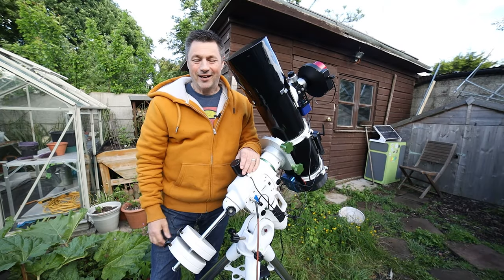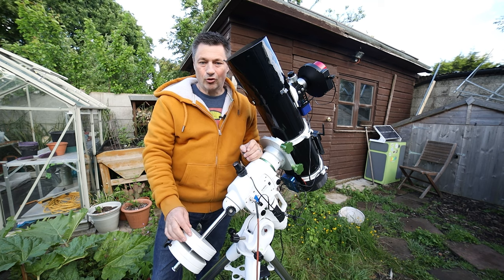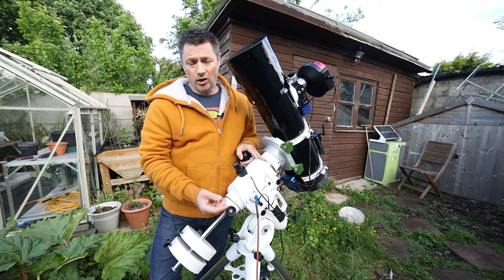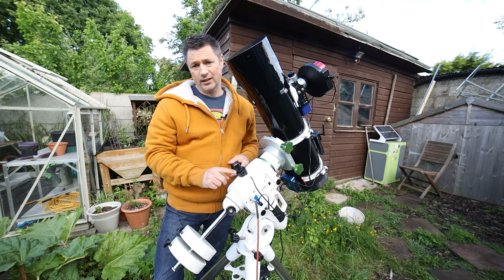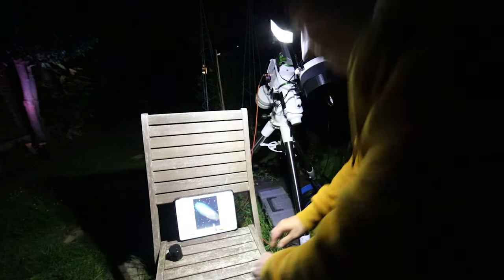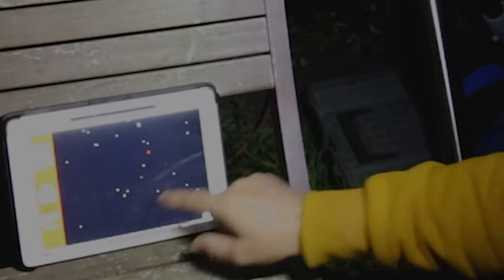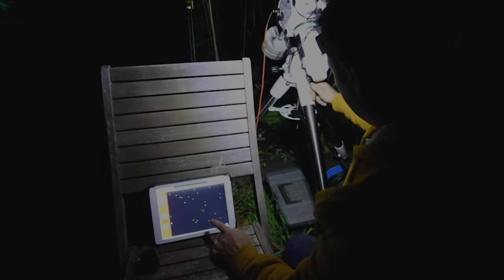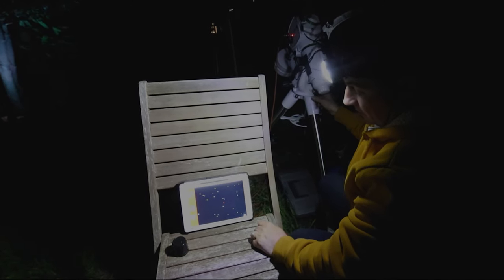iPolar By iOptron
iPolar By IOptron is a very effective and simple tool to accurately & quickly polar align your mount
After an imaging trip to Suffolk where I met up with Simon of Simon's Astro. I learnt about the iPolar. Simon has 3 of these, one for each of his mounts and he swears by them. Anyway after watching how quickly and easily he polar aligned I decided to get one and try it out. Fantastic tool and highly recommend them.

100 reusable velcro cable ties